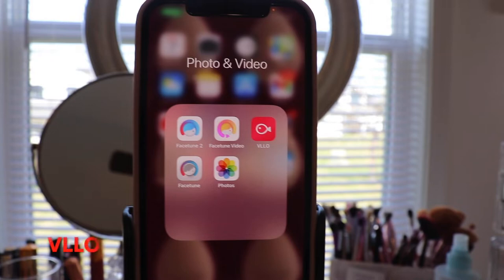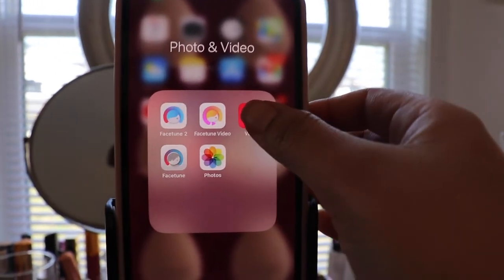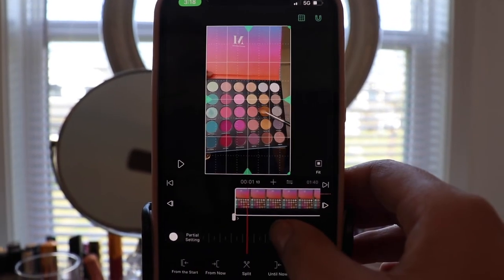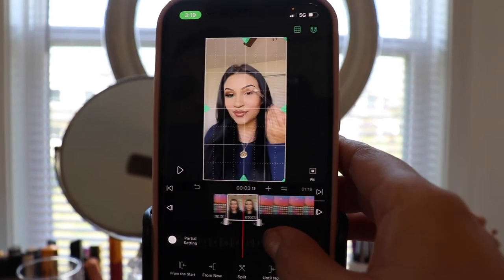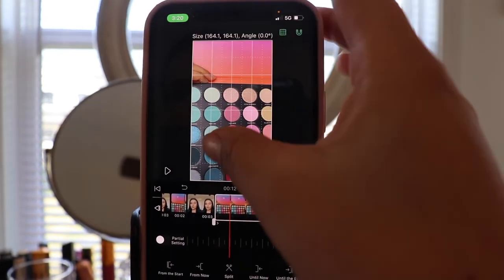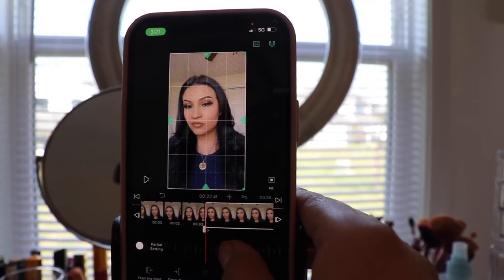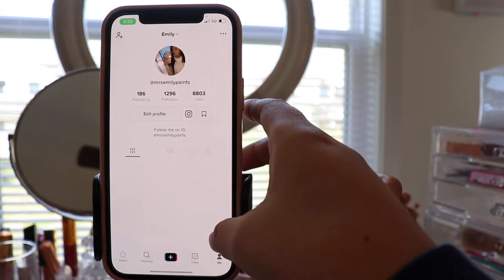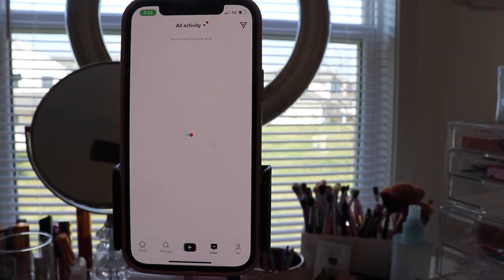How to edit makeup tutorials for instagram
How to edit makeup tutorials for instagram!! Super easy and simple ladies!